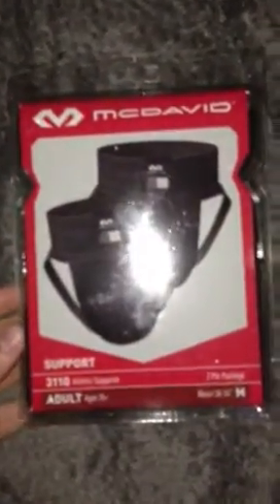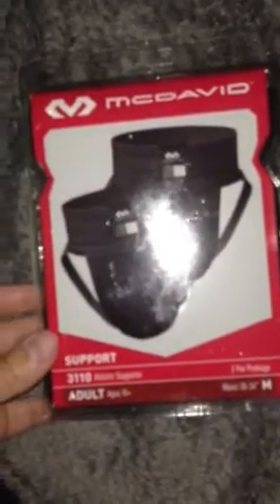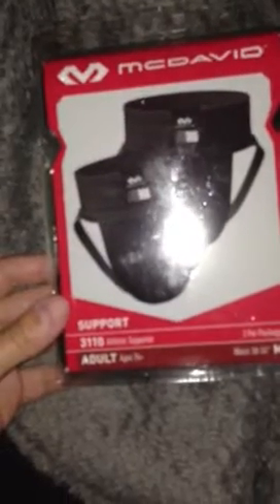Sport's Authority Unboxing